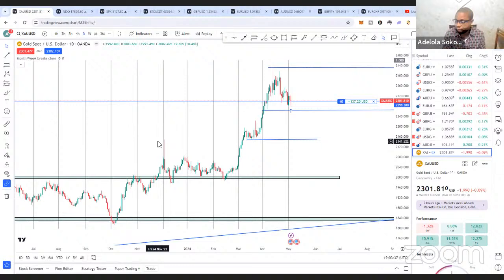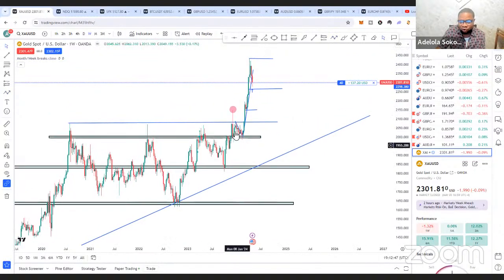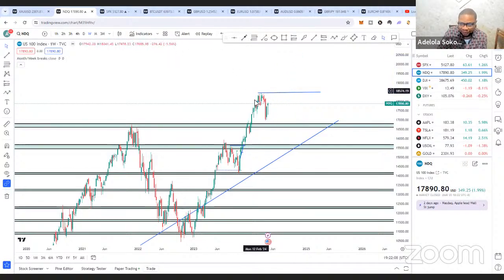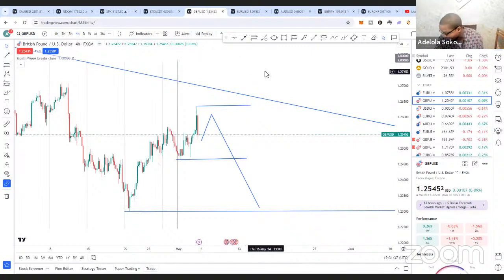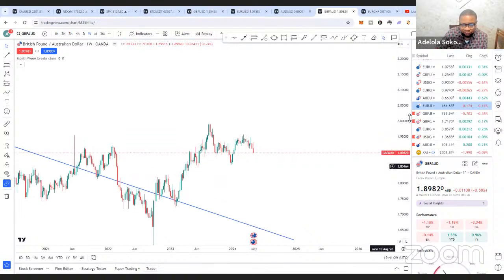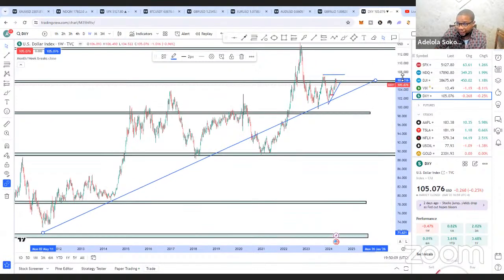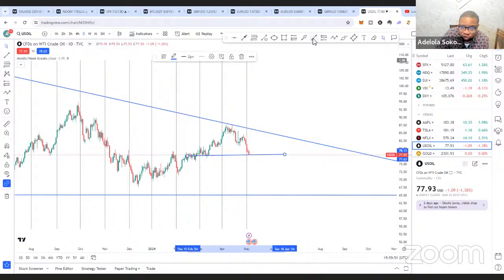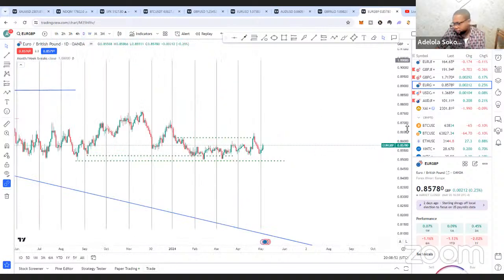Live Weekly Market Analysis